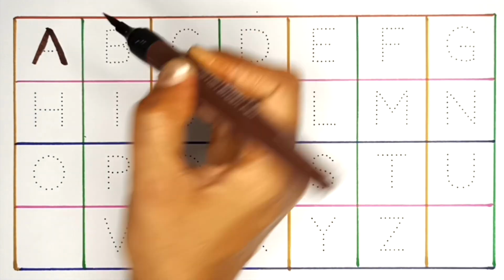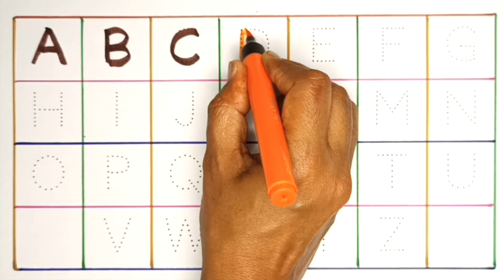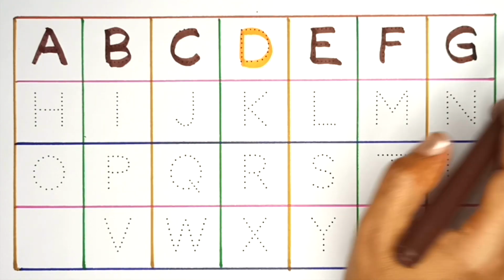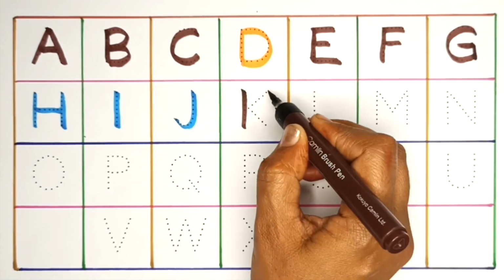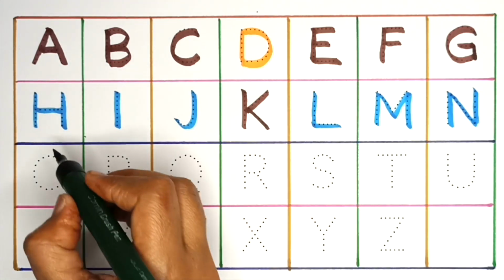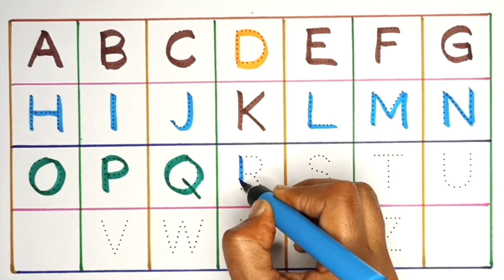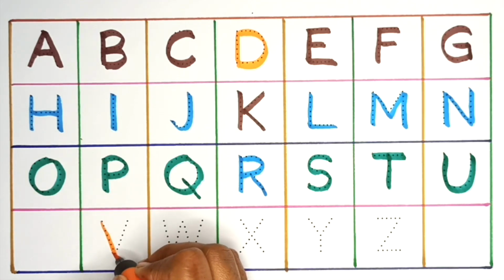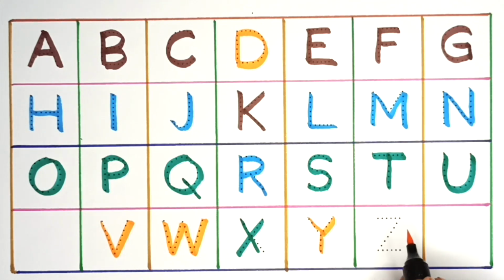A for Apple,B for Ball, Alphabets, छोटे बच्चों की पढ़ाई,kids class